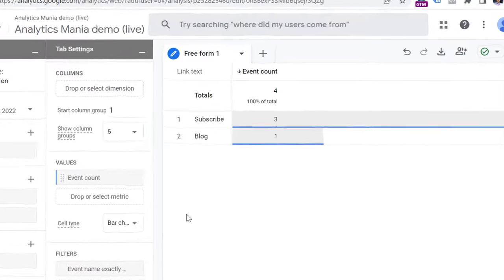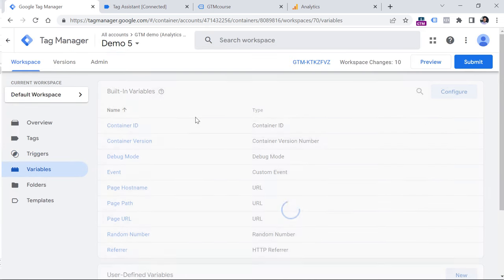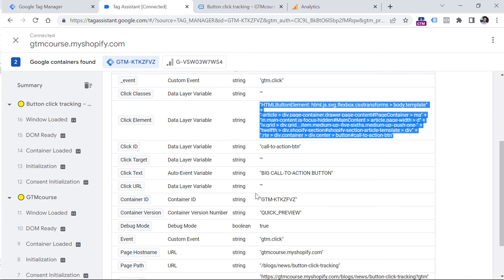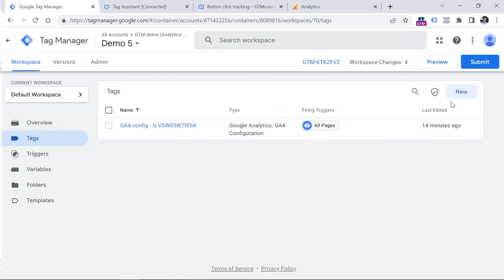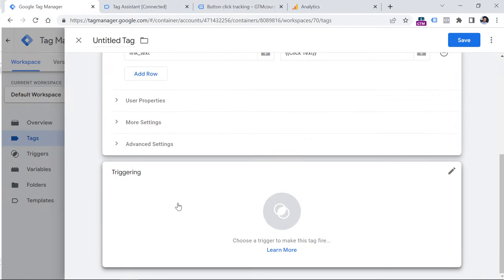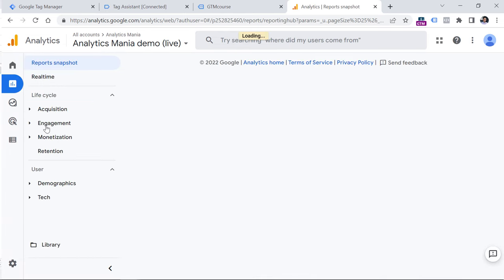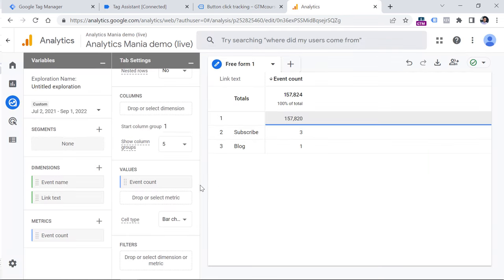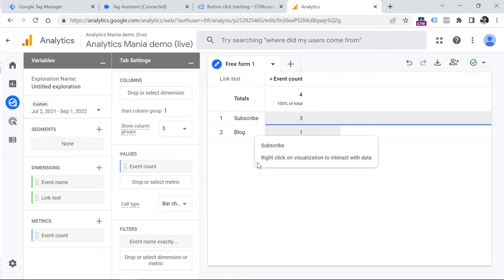Button click tracking with Google Tag Manager || Track clicks with GTM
Learn how to track button clicks with Google Tag Manager and send that data to Google Analytics 4.

By measuring button click interactions, you will know whether website visitors are engaged and interested in your offers.

When you track button clicks, don’t forget to also send additional data with them, such as link_url and link_text (if possible).

=== LINKS ===